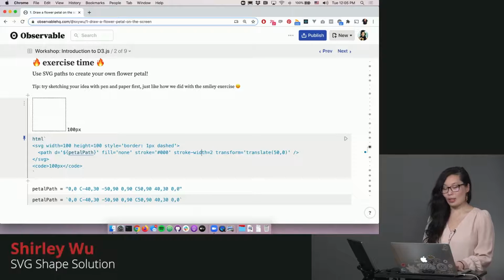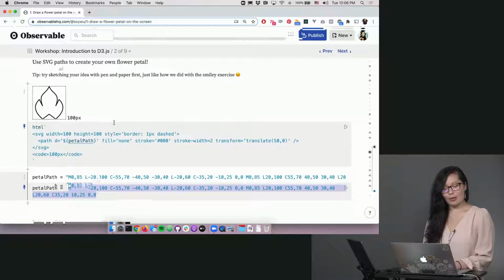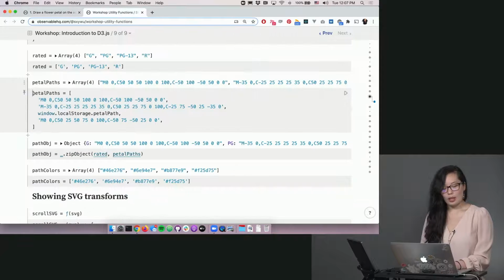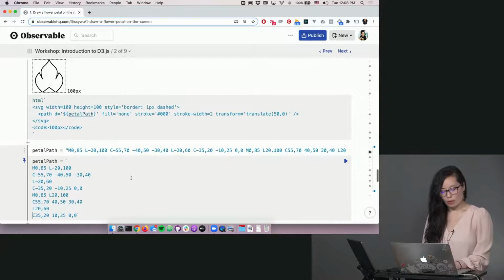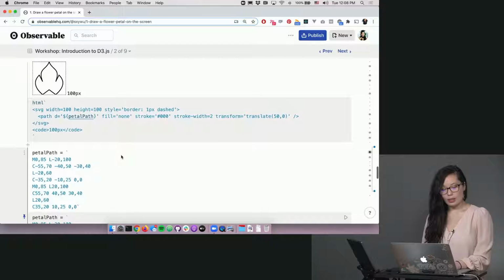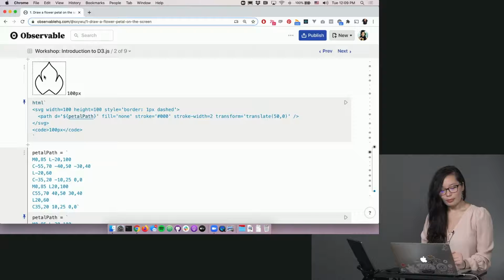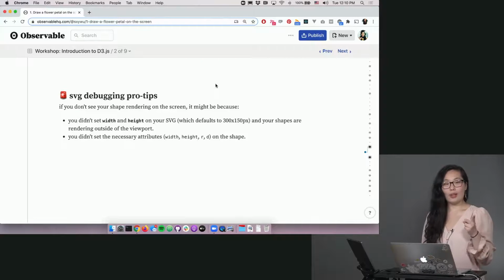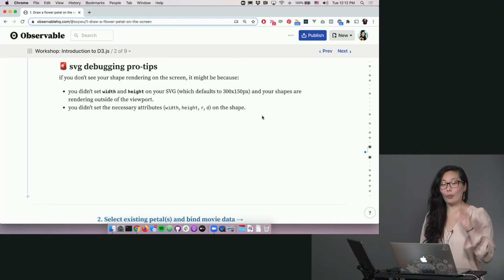6 SVG Shape Solution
SVG Shape Exercise
Students are instructed to create a flower petal by first sketching it on paper, and then writing down an SVG path.